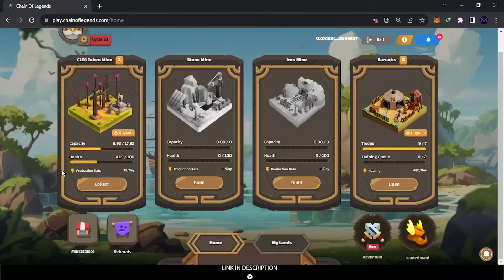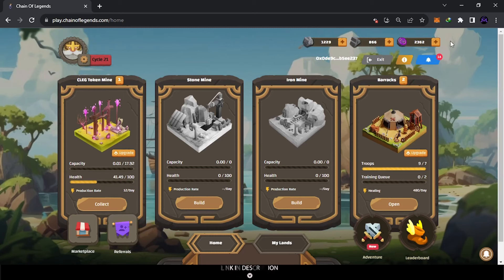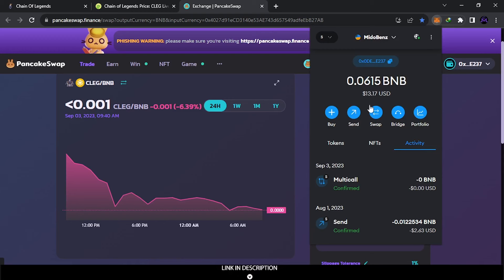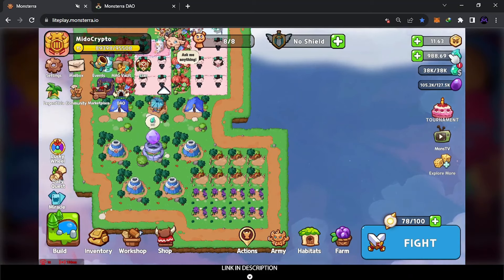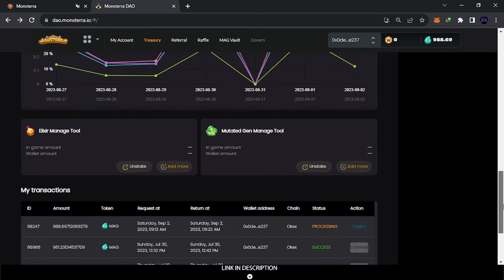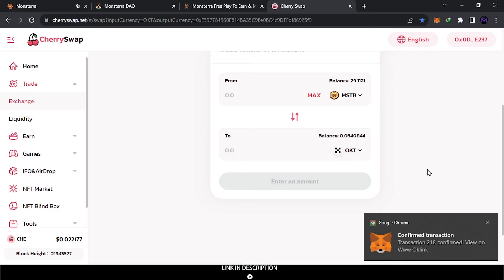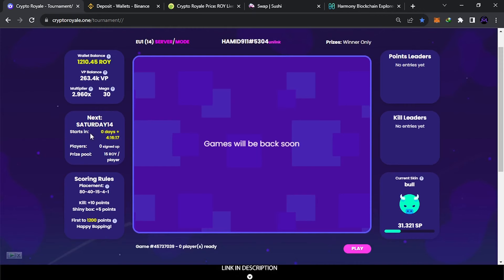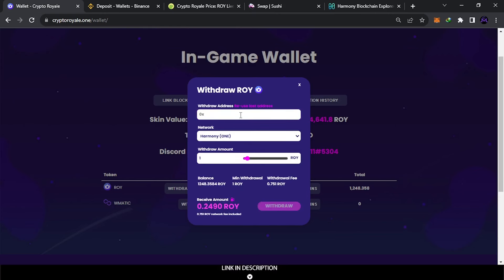3 REAL FREE TO PLAY AND EARN CRYPTO GAMES I PLAY WITHDRAW PROOFS 🎁🎁🎁🙂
I PLAY THESE GAMES FOR A LONG TIME AND THEY ALWAYS PAY FROM THE START !!

 ⚫⚫⚫Welcome Friends⚫⚫⚫
⚫⚫⚫^_^ Thank You For Your Support⚫⚫⚫